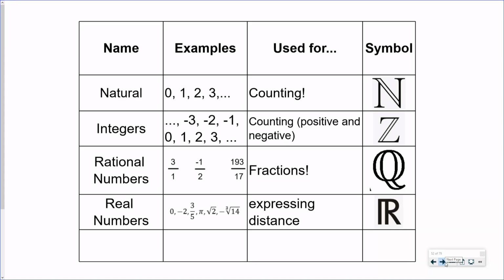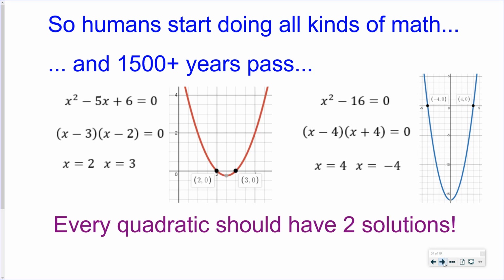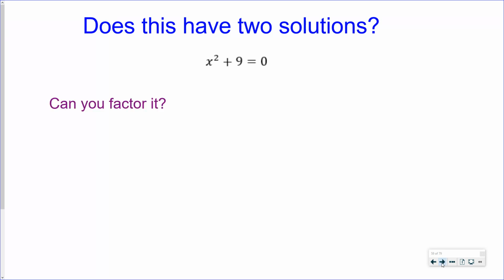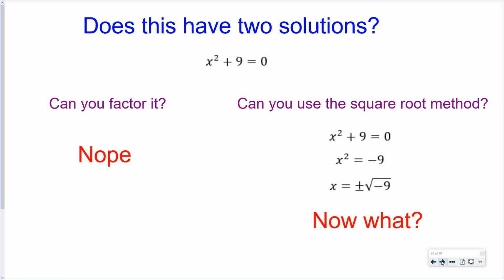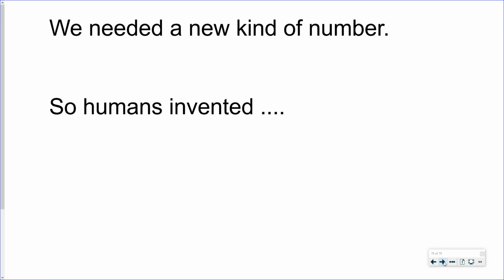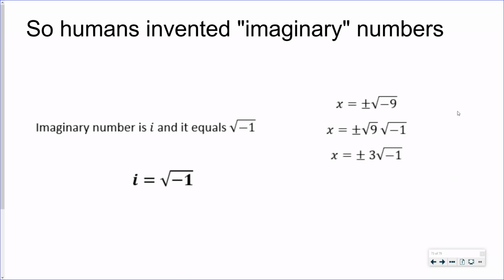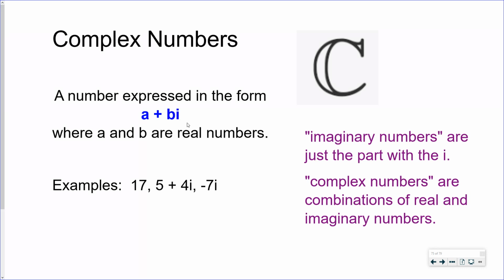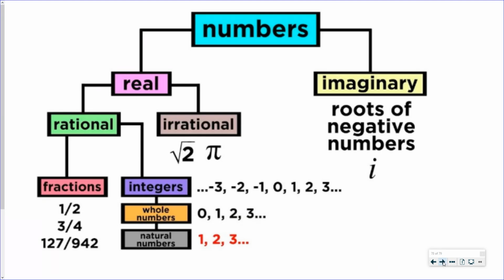Shaker 9 Hon Math: Quads Lesson #4: Types of Numbers (part 2)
Types of Numbers Part 2